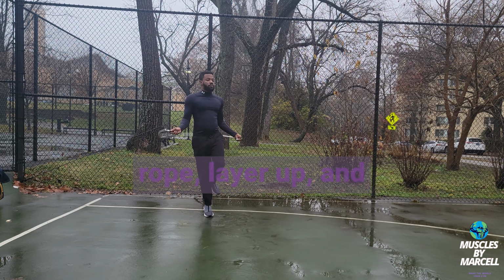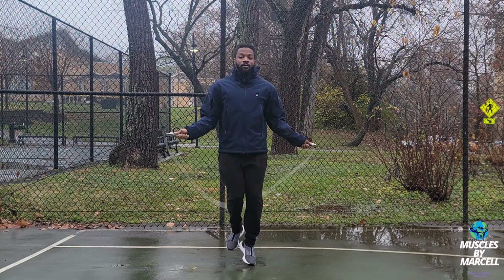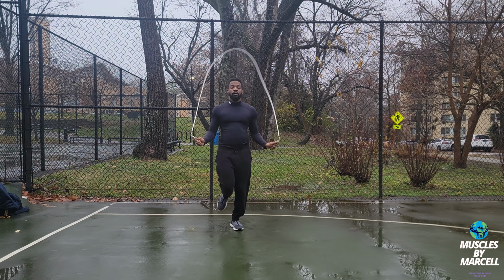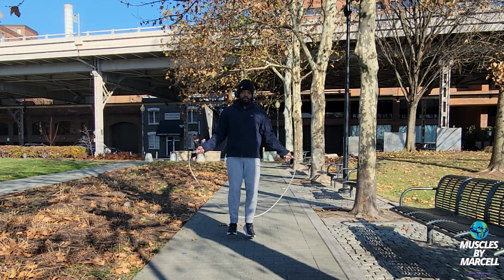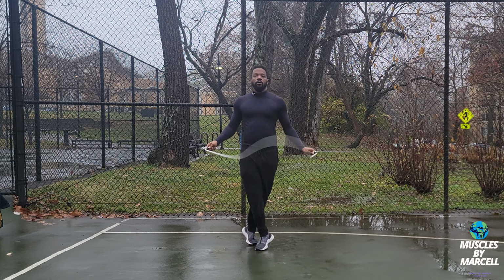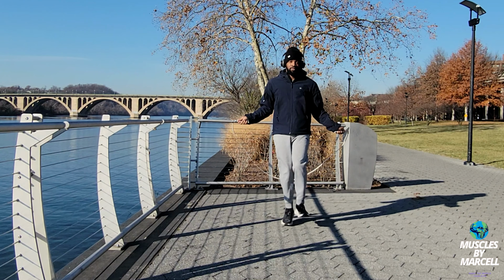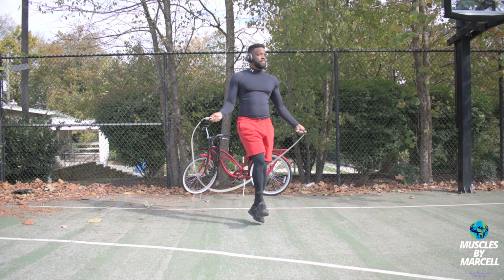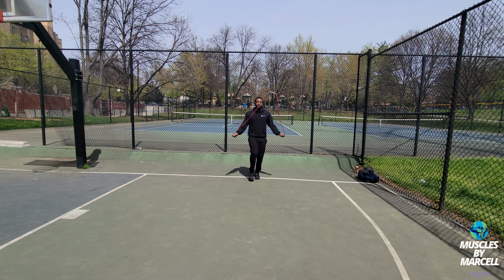Benefit of Jumping Rope in the Winter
Jumping rope is a great way to stay healthy and active during winter. In this video, we'll show you the benefits of jumping rope and how it can help you stay motivated and healthy during the cold winter.

Jumping rope is a great way to stay active and increase your heart rate during winter. In this video, we'll show you some tips on how to jump rope and how it can help you stay motivated and healthy throughout the winter months.

Equipment:

Heated Jacket:

Basic Jump rope

Crossrope Get Lean Set - Weighted Jump Rope- 1/4 LB and 1/2 LB Ropes - Slim Handles

Redify Weighted Jump Rope

Battle Jump rope

Knee sleeves

➞ Share your workout with me